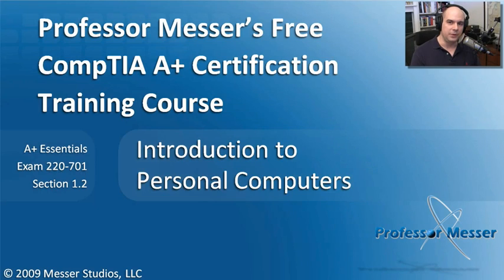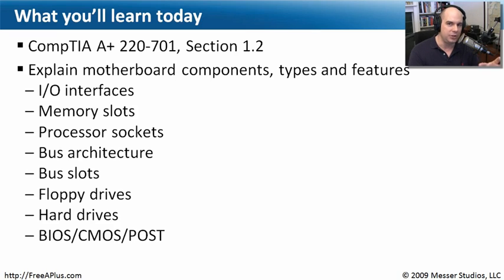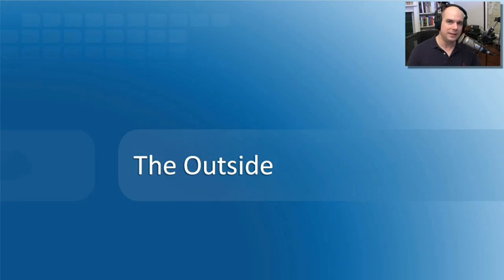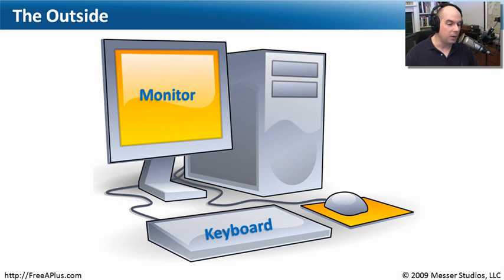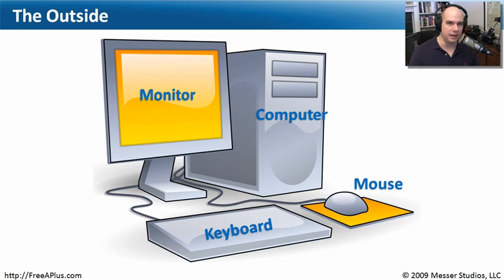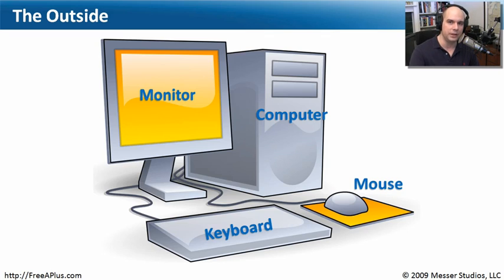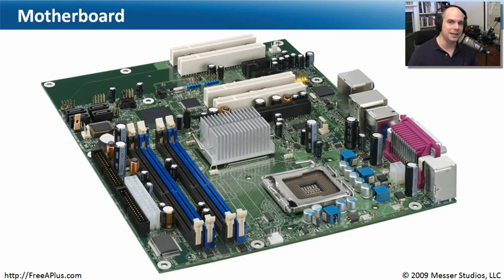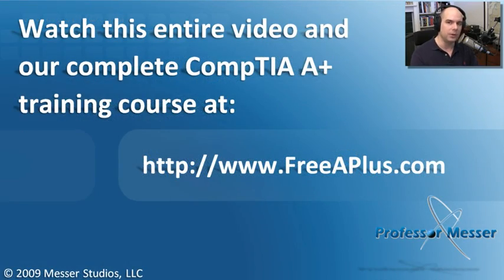Introduction to Personal Computers - Part 1 of 3 - CompTIA A+ 220-701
A personal computers combination of chips, circuits, and other components can be an intimidating device. In this module, well deconstruct every piece of the computer and youll learn about interfaces, processors, hard drives, and the BIOS.